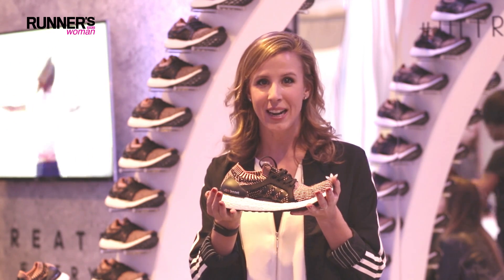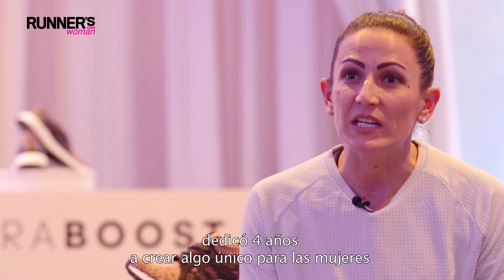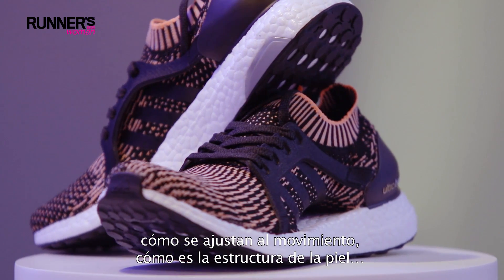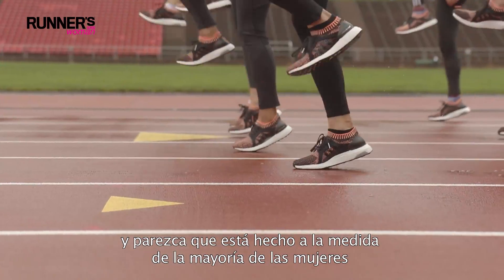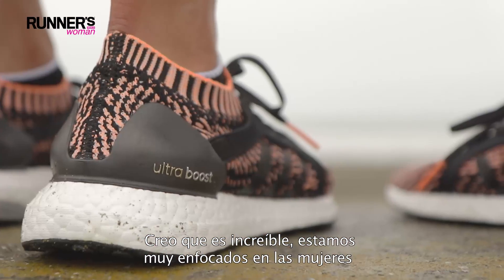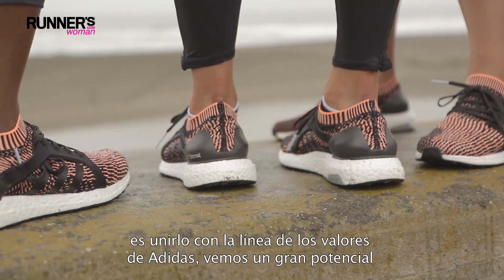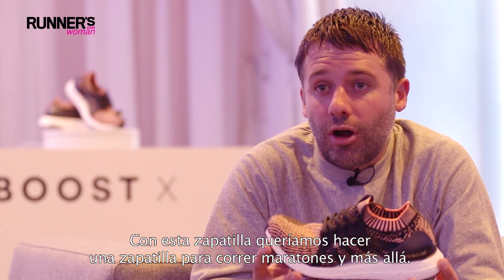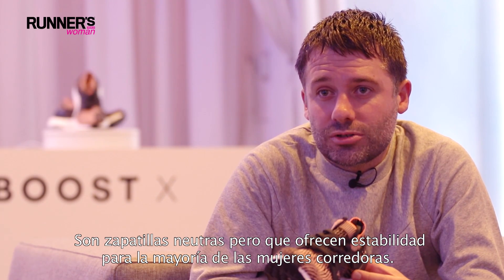Presentacion Adidas Ultra Boost X | Runner's World España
Hemos estado en San Francisco descubriendo los secretos de la nueva zapatilla de mujer de Adidas.